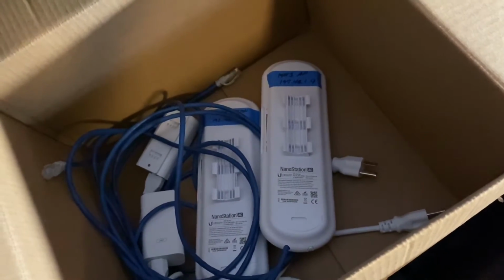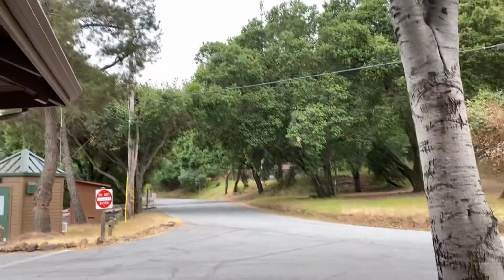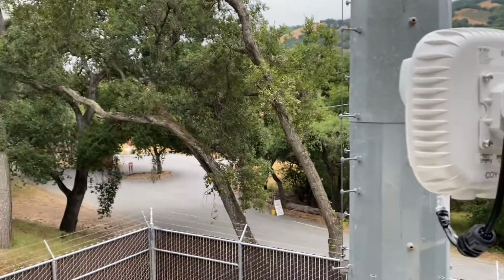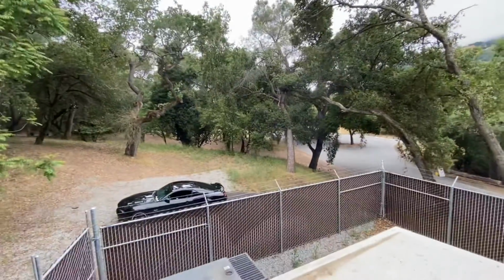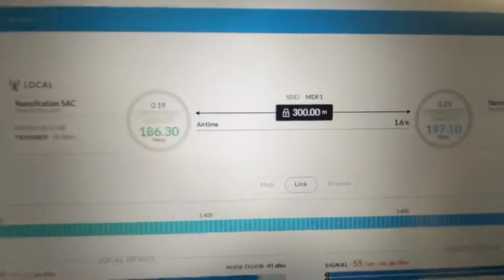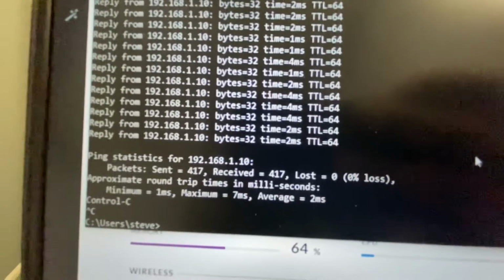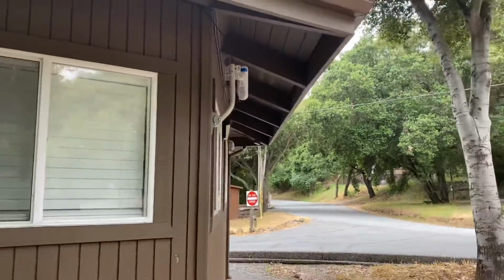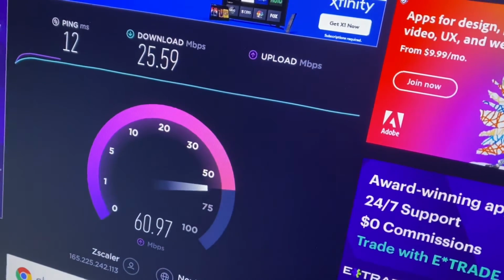Rural WiFi Proof of Concept - SCC Coyote 1.2